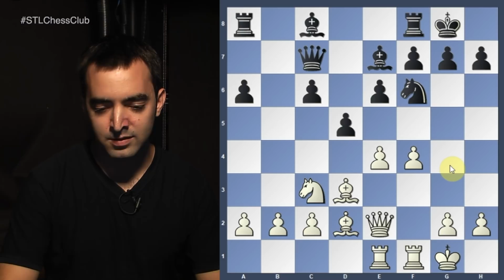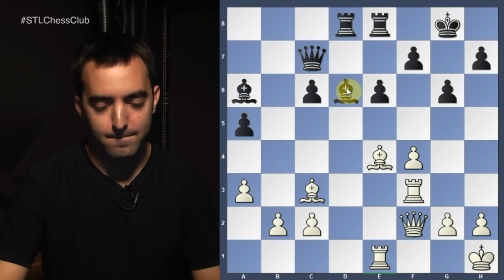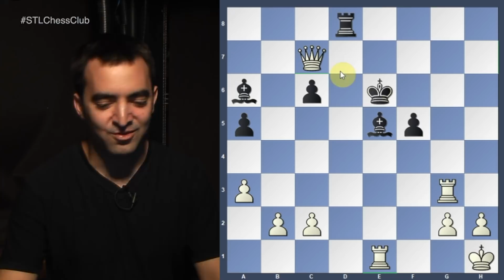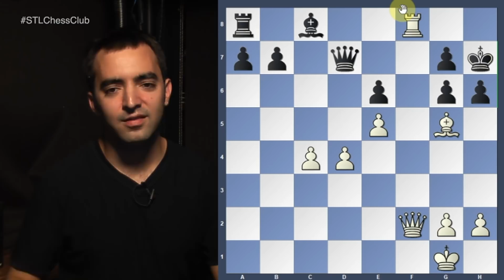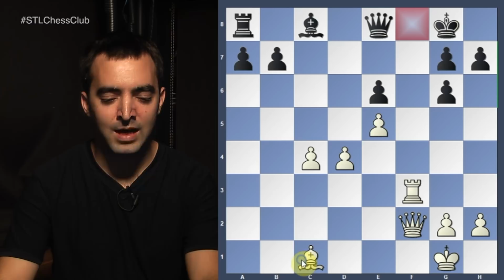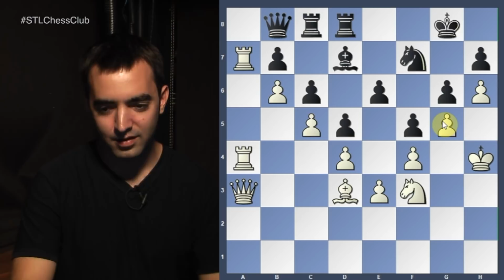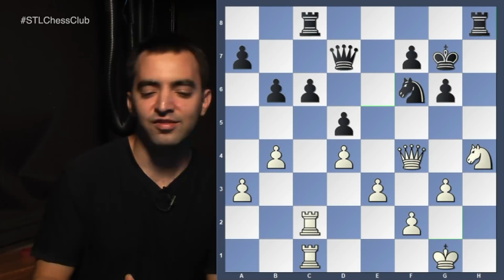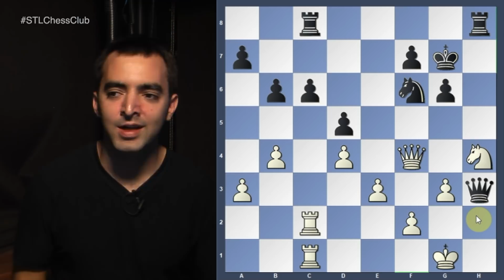Maximize Your Advantage! | Strategy Session - IM Eric Rosen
International Master Eric Rosen shows games that demonstrate how to maximize an advantage. See Tatev Abrahamyan at the Olympiad against Italy’s Di Benedetto. Also, Capablanca maneuvers to break through on the flank.

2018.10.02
Tatev Abrahamyan vs. Desiree Di Benedetto, 2018: B47 Sicilian, Taimanov (Bastrikov) variation
Jose Raul Capablanca vs Karel Treybal, Karlsbad (1929)
Samuel Shankland vs Eric S Rosen, USA Junior Championship (2010)